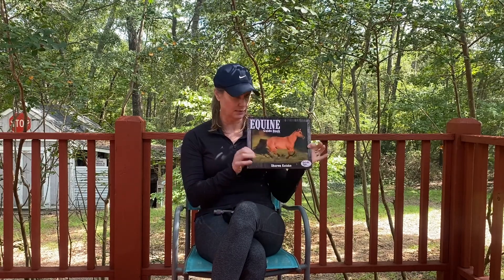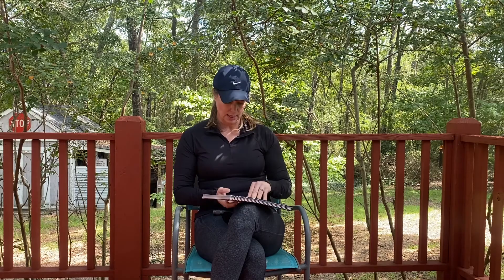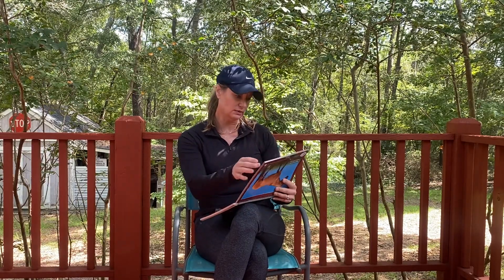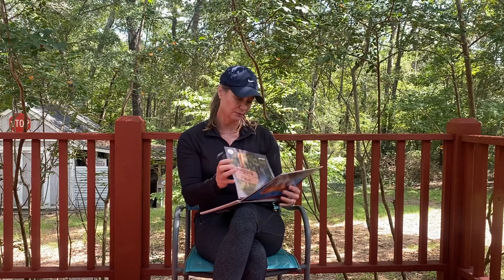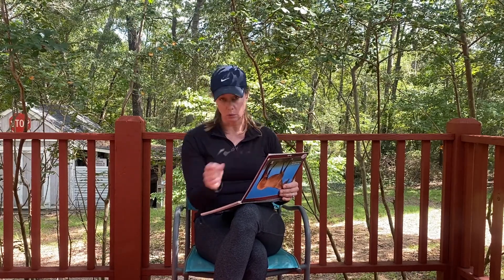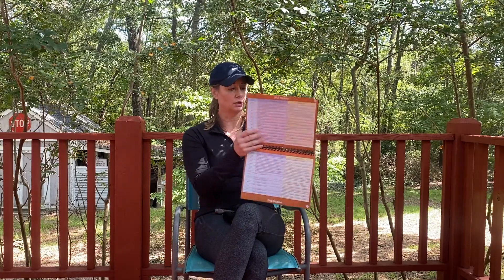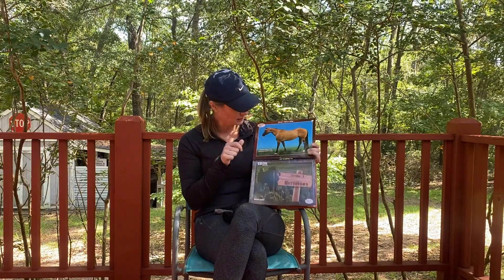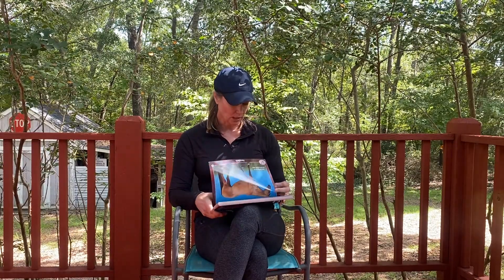Update on AAH Light Therapy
Wanted to do a quick update on the AAH Light Therapy.